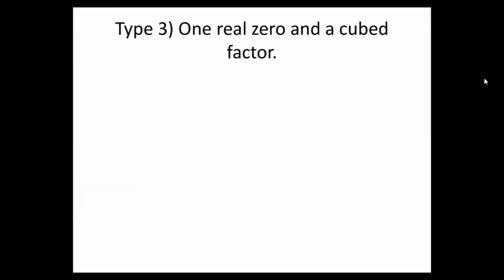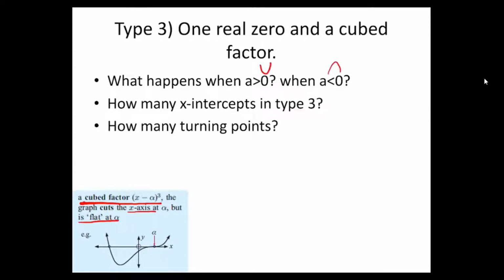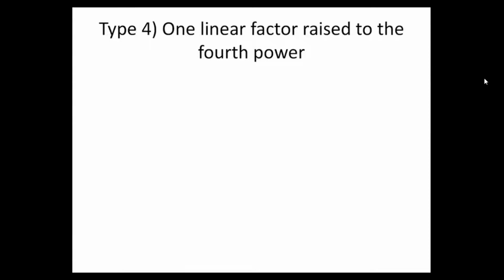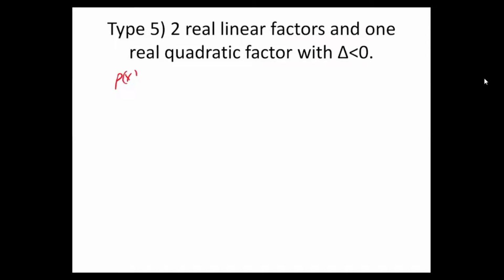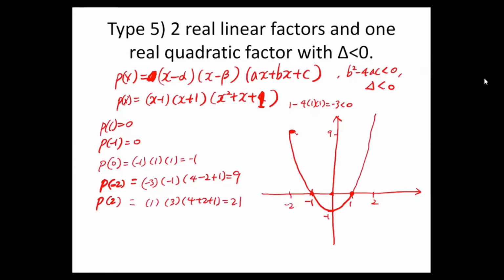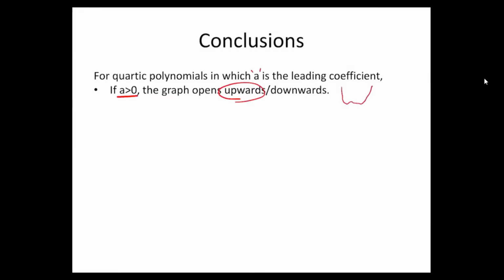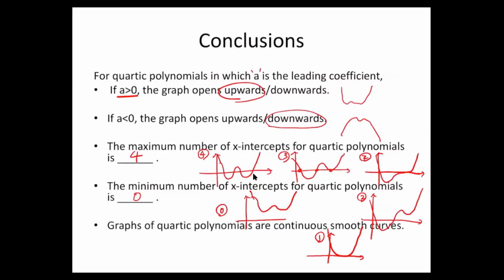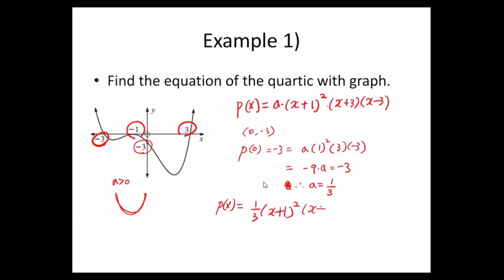#13. Graphs of Quartic Polynomials Part2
This video is for those who want an overview of quartic polynomial graphs.